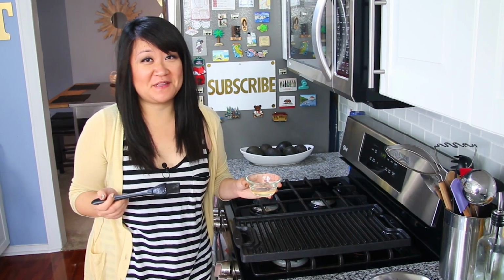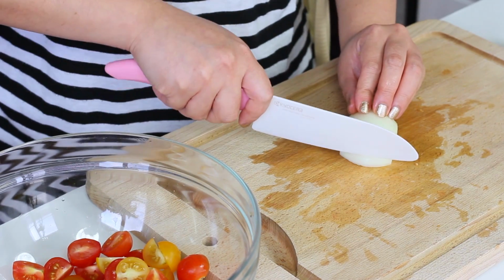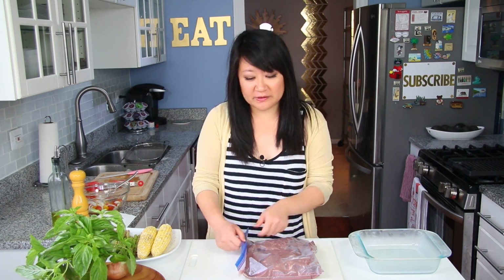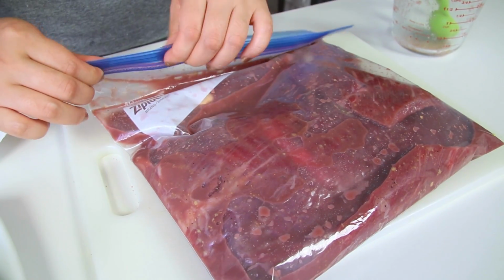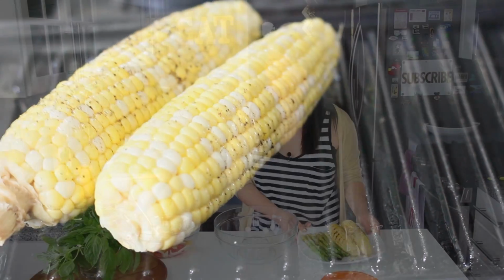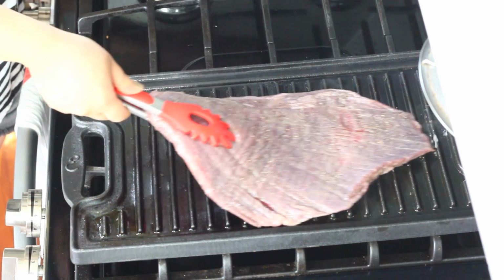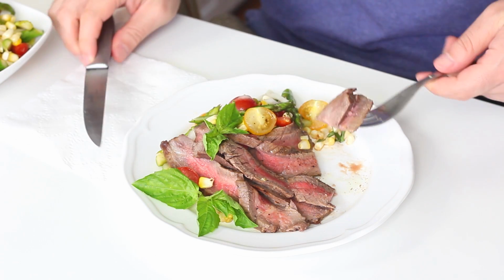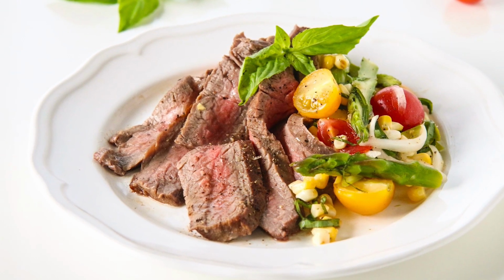Marinated Flank Steak Recipe : Season 3, Ep. 9 - Chef Julie Yoon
This tender Marinated Flank Steak with Corn, Asparagus, and Tomato Salad is an easy one-grill pan dish that satisfies you as a meal but still feels light and fresh. It's perfect for entertaining guests or any summer night.

*To purchase our Bits & Pieces Season 1 eCookbook directly, go

ABOUT US:

Hi! I’m Julie, a former fashion designer turned trained chef. I love sharing my easy original recipes with you, because food and teaching are my passions, but I’m also a busy mom to our son Lincoln now, so I like to film vlogs, thrift hauls, and product reviews when I can’t film our cooking show. My husband Joe is a former art director in advertising and now works as a graphic designer and visual media director. He and I created this channel together and try to always bring you the best creative, entertaining, and helpful videos that we can.

FAVORITE KITCHEN TOOLS:

Kyocera Ceramic Knife

Kuhn Rikon Serrated Paring Knife

Shun 8-inch Classic Chef Knife (*I actually own the Shun Ken Onion which is no longer available, so I listed this knife because it has similar qualities)

Microplane Grater and Zester

Lemon / Lime Squeezer

Progressive Magnetic Measuring Spoons & Cups

Pyrex Measuring Glass Cups

Glass Nesting Bowls

Over the Sink Expandable Strainer

Oxo Salad Spinner

Lodge Logic 12-inch Cast Iron Skillet

Le Creuset Dutch Oven

Vitamix Blender

Cuckoo Pressure Rice Cooker

*For the rest of my favs, and descriptions of why I like them, go

FILMING EQUIPMENT USED:

Canon 70D SLR Camera
Canon 17-85mm f/4-5.6 Lens
Canon 24-70mm f/2.8L Lens
Sony Vlog Camera
Rode External Microphone
Aspen Lapel Mic
Zoom Portable Digital Recorder
Impact Fluorescent Cool Light Kit